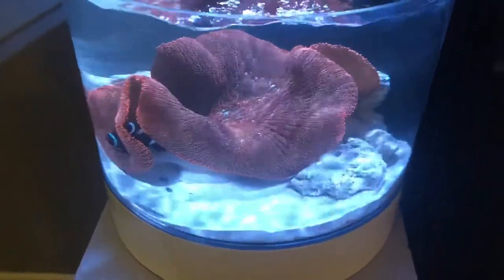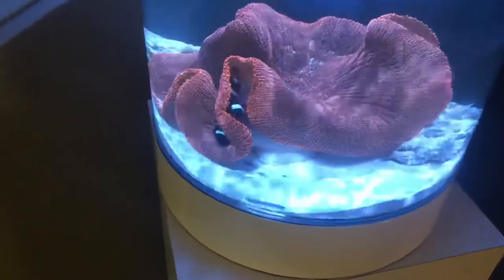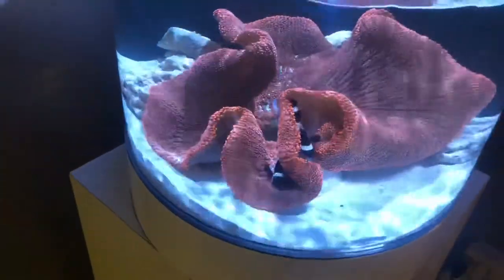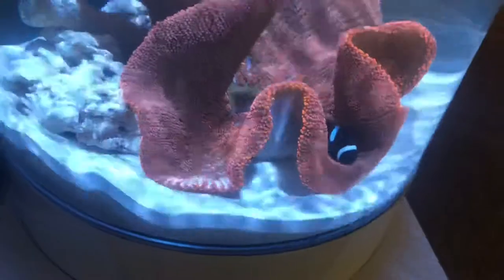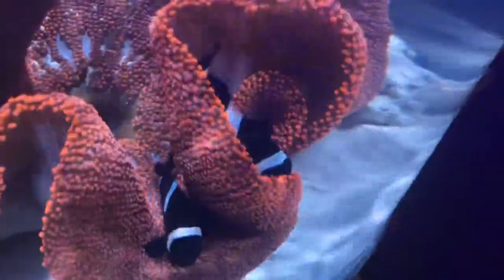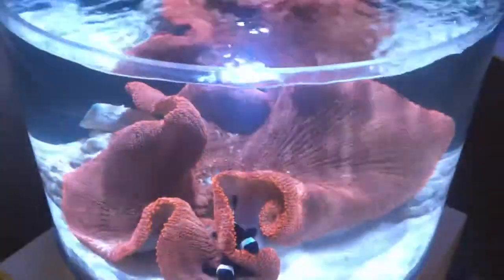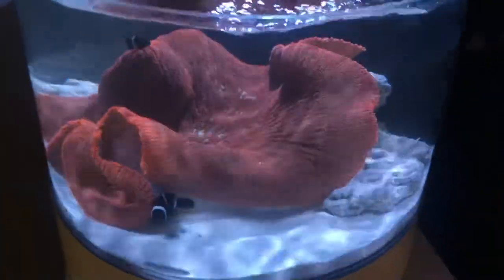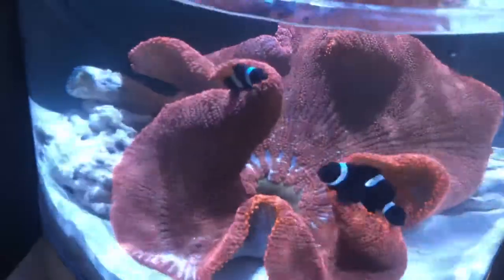Clownfish Carpet Condo Anemone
My Clownfish red carpet anemone tank. Nuvo acrylic cylinder aquarium powered by the A160WE tuna blue kessil light.